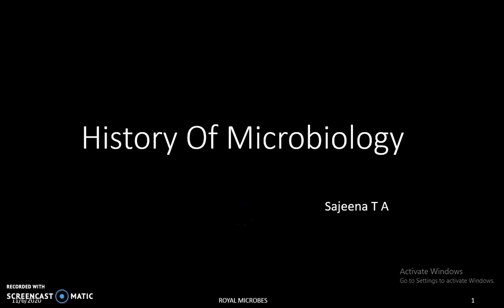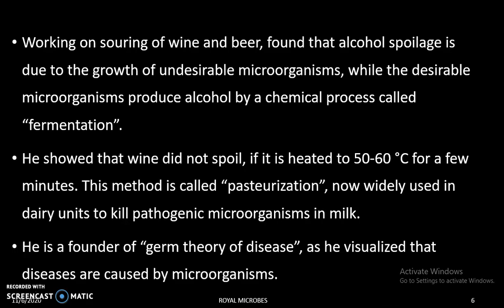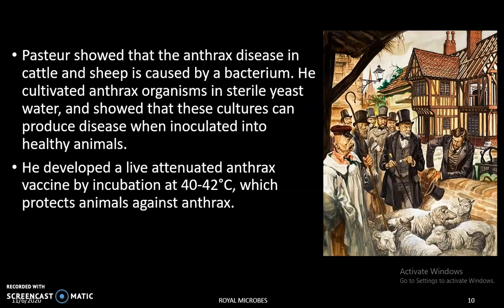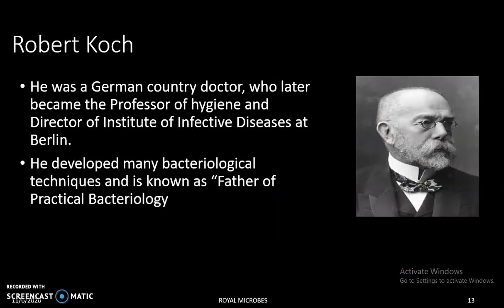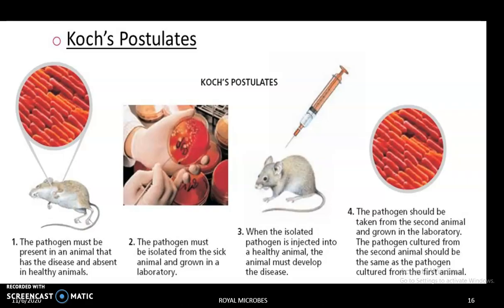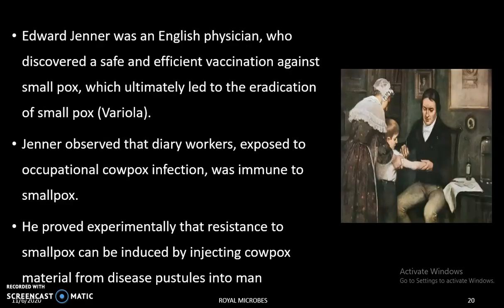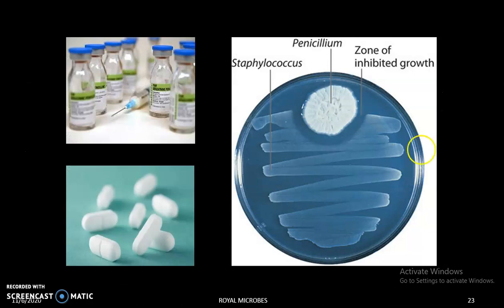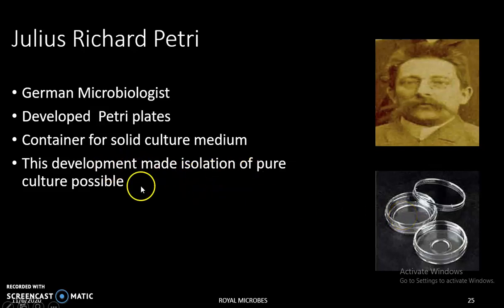history of Microbiology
contributions of various scientist in the field of Microbiology